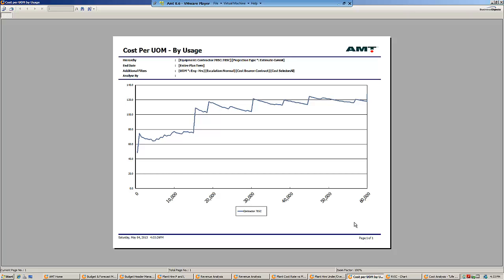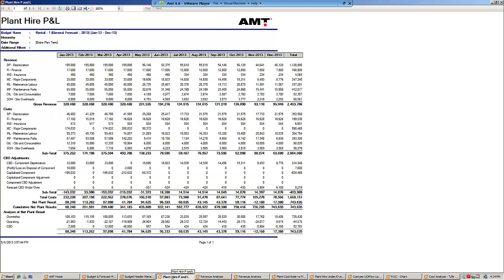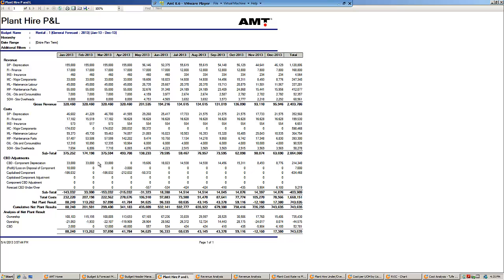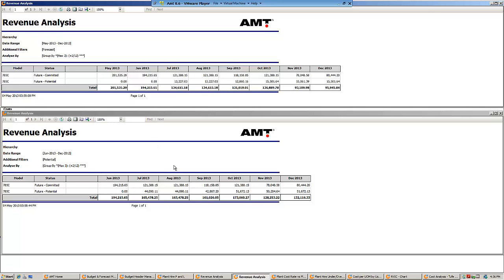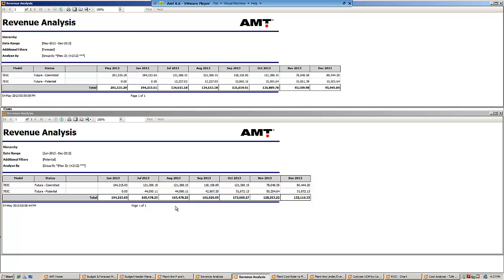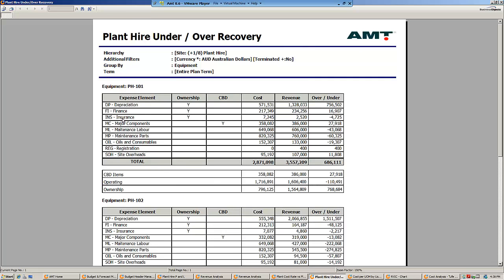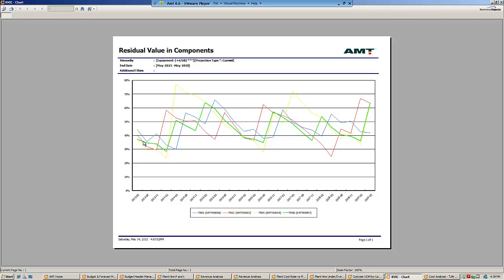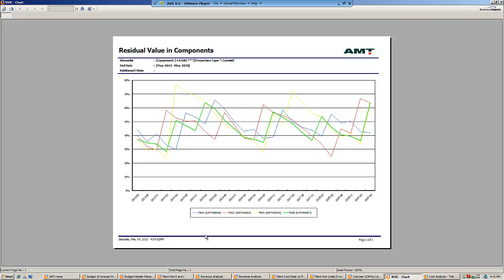iSolutions - AMT Asset Management Software - Rental - Rental Reports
Demo of a few of the rental reports in AMT